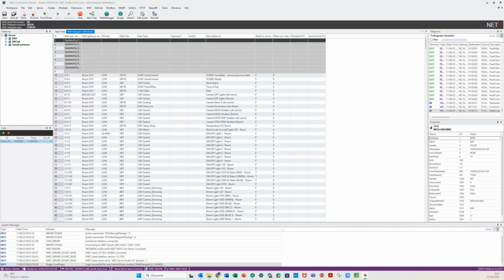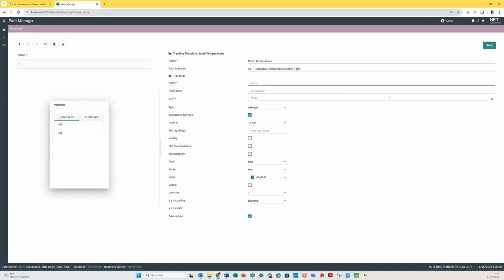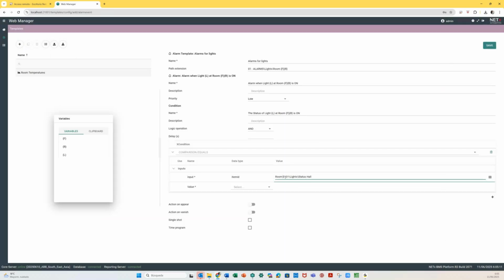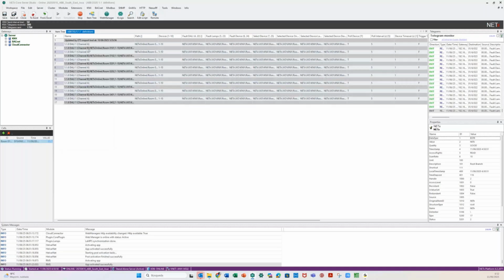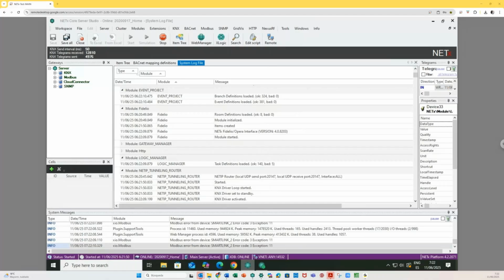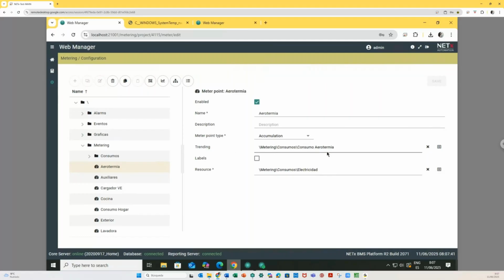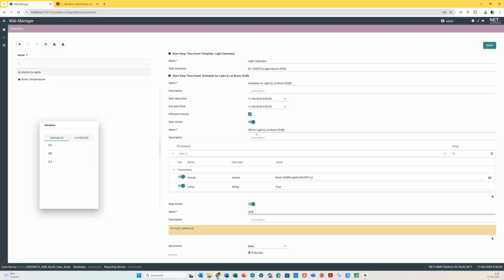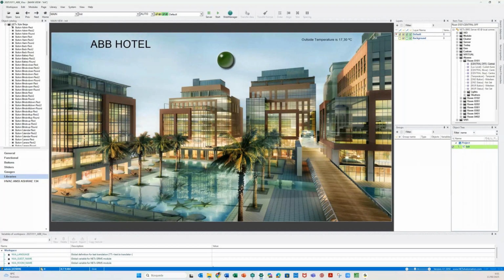Technical Training: NETx BMS Platform - Day 2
The second day introduces our Web Manager, two modules and covers the basics of our Visualization tool:

 • Web Manager
      o Alarms with examples
      o Trends with examples
      o Examples using Templates
   • LaMPS Module + Metering Module
      o LaMPS Module (DALI Integration) with ABB DALI/KNX gateway
      o Metering Module (Web Manager)
   • Visualization I: Basics
      o Editor, Menus, Catalogue ,Libraries, Graphics